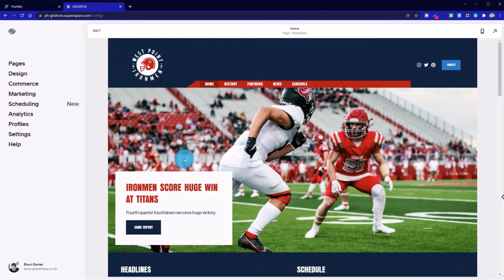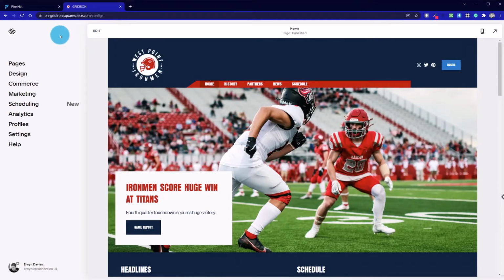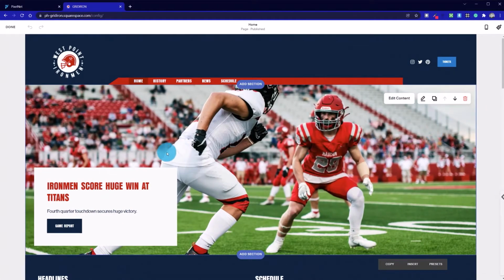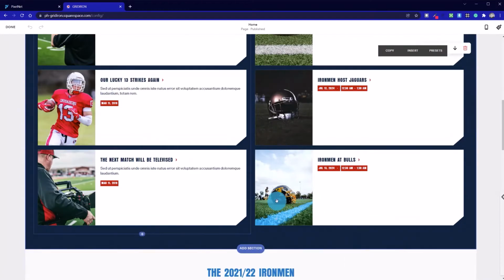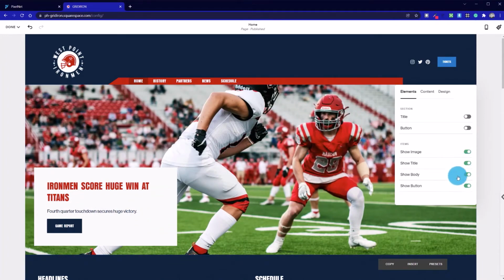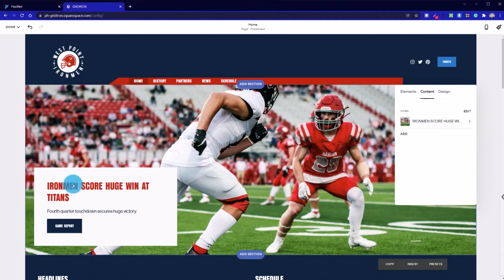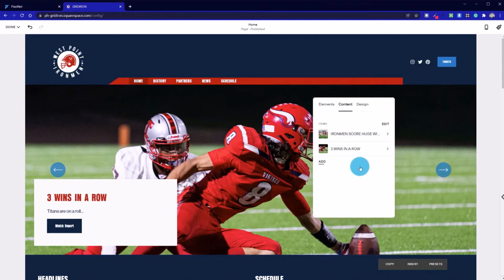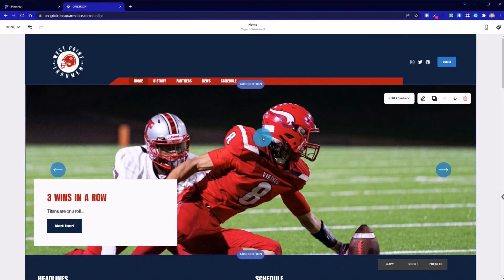Squarespace Lists - Everything you need to know about this new feature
You can join our waitlist here to find out more A beginner Squarespace tutorial introducing the new Squarespace lists feature.

Squarespace is a great website builder, and it is even better with the flexible new Squarespace lists feature. Today we are going to be looking at Squarespace lists, how they stack up against summary blocks, how and when you can use this new feature, and we'll also show you a few visual examples.

Squarespace Lists vs Squarespace Summary Blocks

One of the main limitations with the lists feature (and where it differs from summary blocks) is that a summary block will feed through content from other pages. For example, we can create a blog, and then we only have to update that content once to feed a synopsis (or summary) through to multiple pages via summary blocks. At present, this feature isn't available with lists at the moment. So if we wanted to duplicate and replicate this list feature on another page, yes, we'd have to re-upload all of that information. I wouldn't be surprised if that's a feature enabled by Squarespace over the next 12 months to two years. Our PixelHaze team are also looking into a solution.

Let's crack on...

This is a free chapter from our Squarespace Box of tricks course.
 finally, if you want to take on the full Squarespace box of tricks course, head over to PixelHaze Academy.